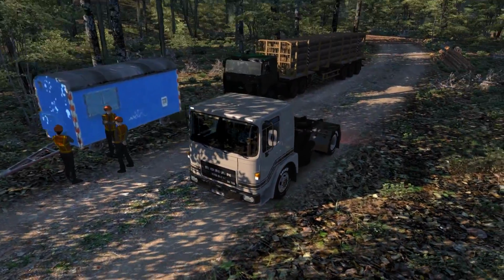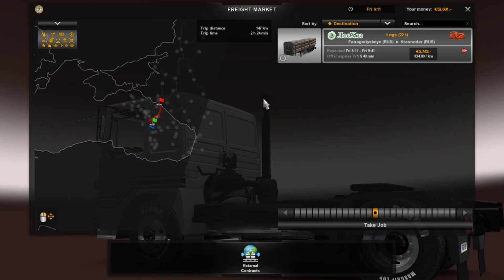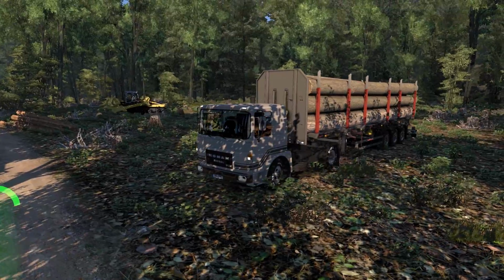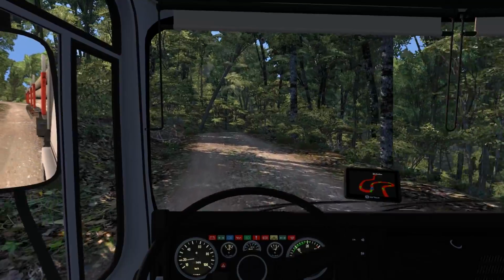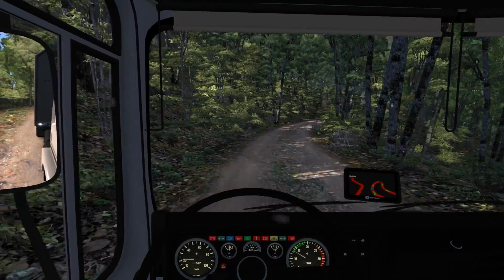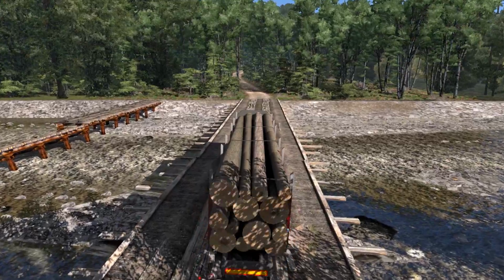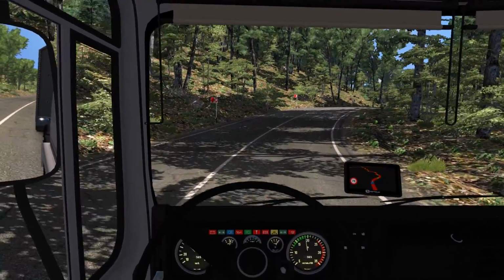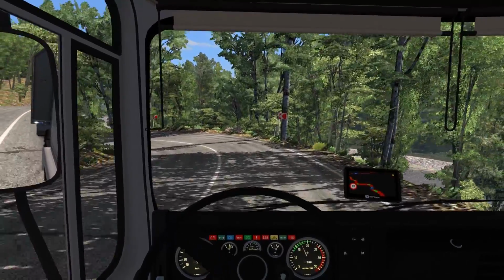BEST Logging Road Challenge EVER FOUND | Euro Truck Simulator 2 Gameplay